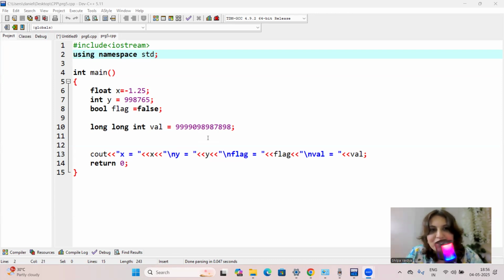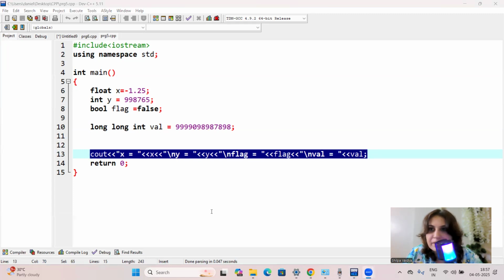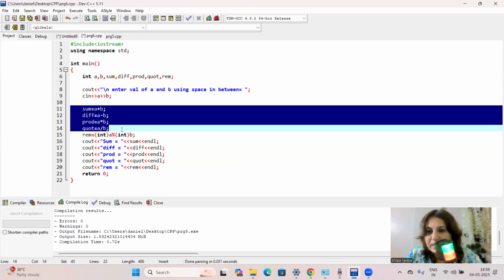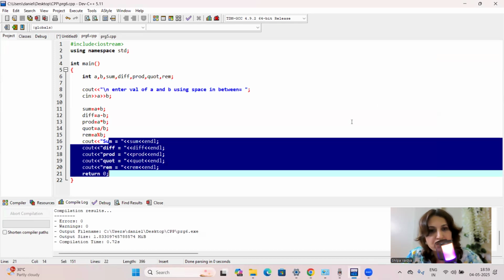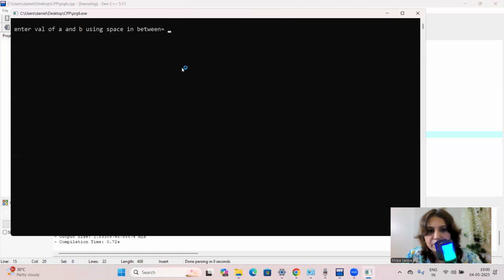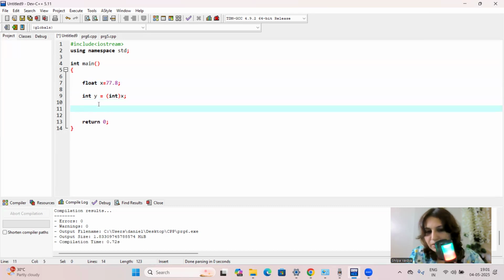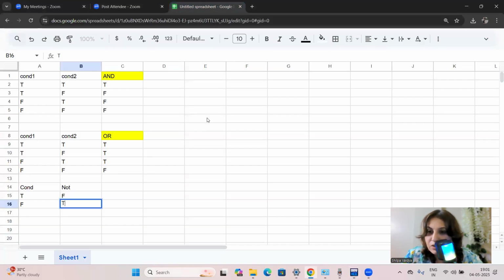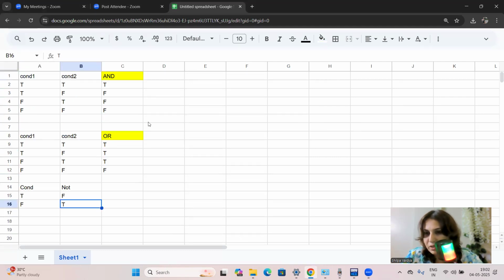Episode 3: (datatypes extended and operators ) - C plus plus tutorials for absolute beginners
Operators introduction